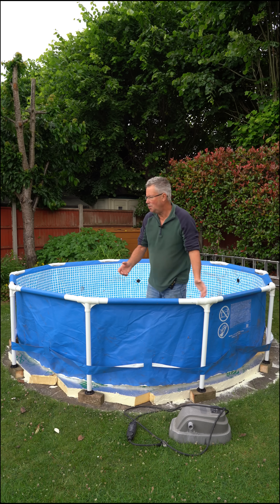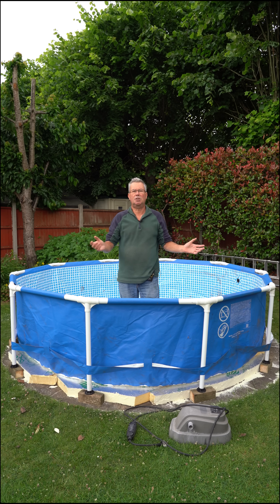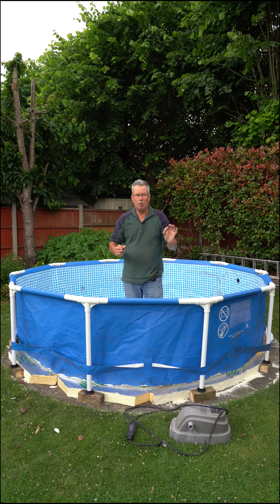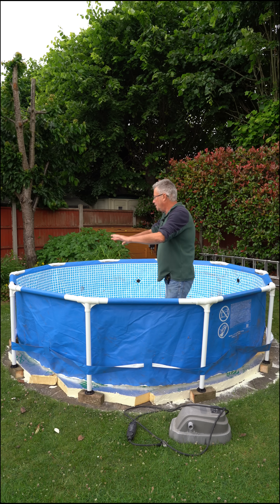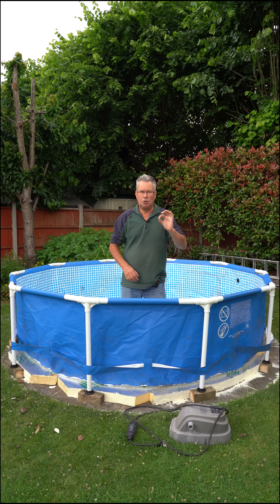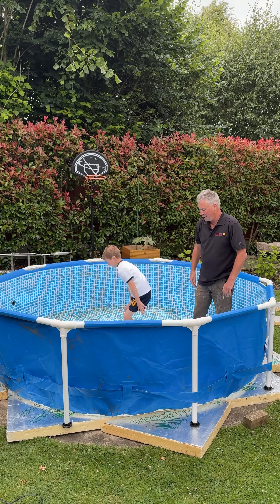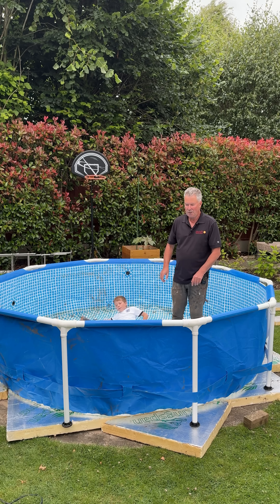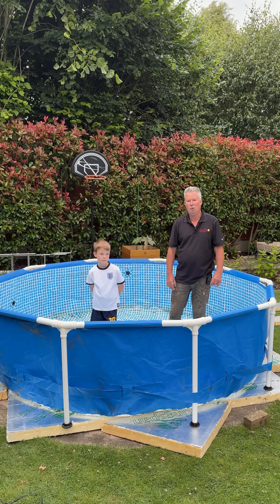DIY Heated and Insulated Swimming Pool part 1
Many of us have small plastic swimming pools and many of us used to use electricity to heat them even though with no insulation nearly all the heat was lost overnight or on cold days. This project will add insulation below on the sides and above as well as cladding the pool to make it look far more expensive than it really is. There will be a series of shorts and longer videos with all the information you will need.